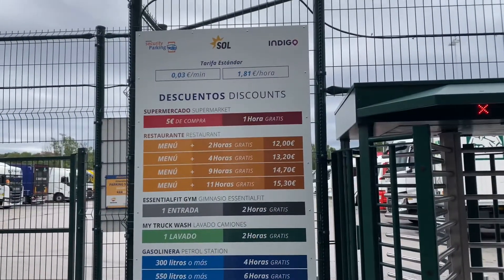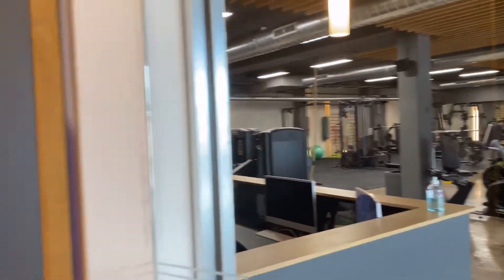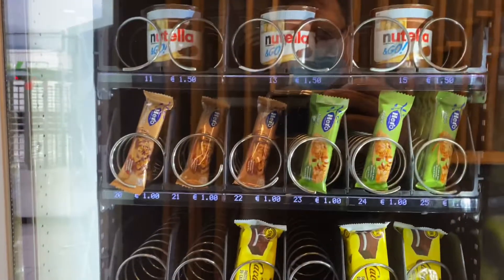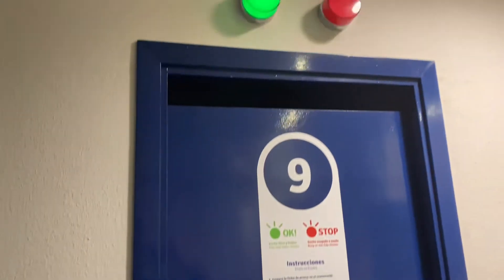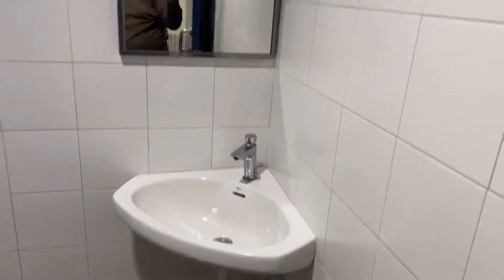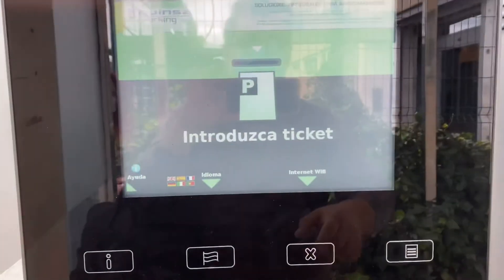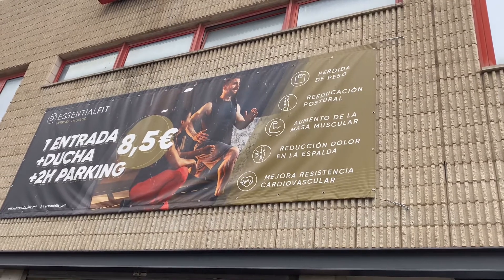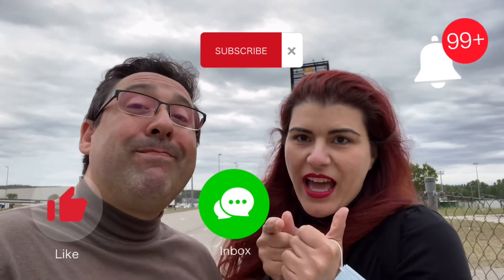Por que os motoristas gostam de ficar em La Jonquera? ( Espanha 🇪🇸) .#15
Em 22/05/2021 a cotação do euro era de 1€ para 6,54R$
Quer dizer 5€ para lavar a roupa, equivale à 32,64R$.